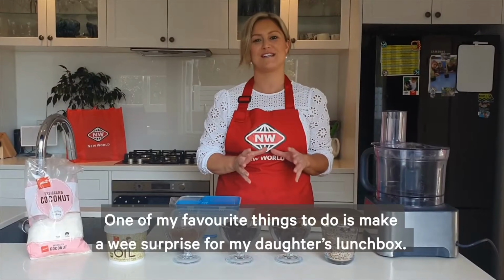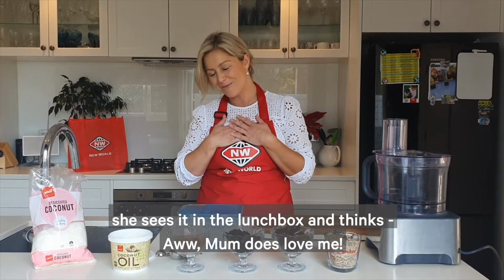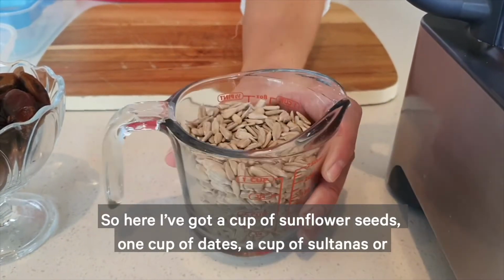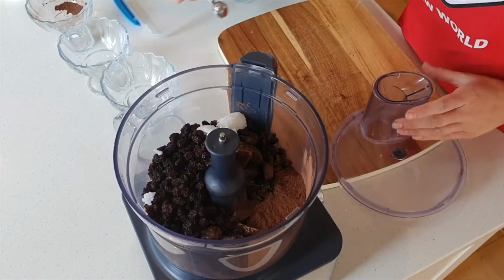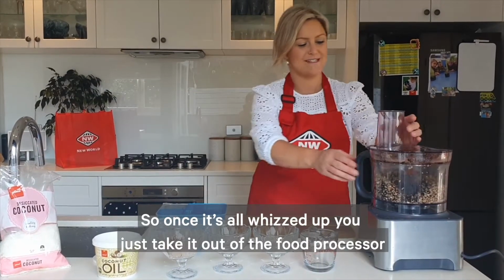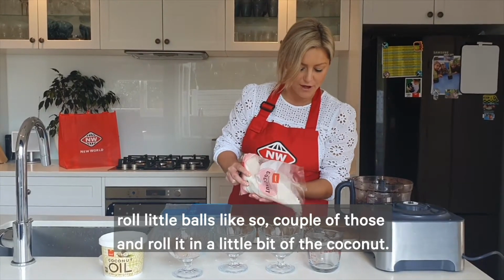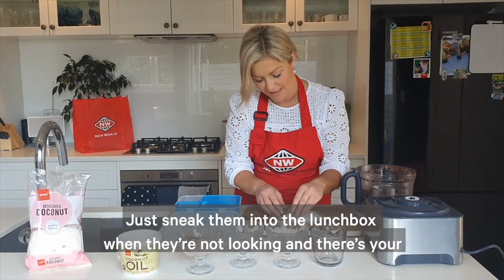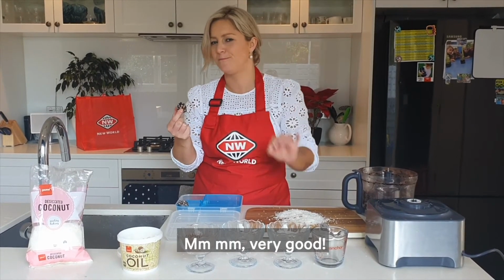Back To School | Toni's bliss ball recipe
Take note of Toni's back to school hack - a lunchbox surprise the kids will love ✏️ What's your top tip for making school lunches exciting?